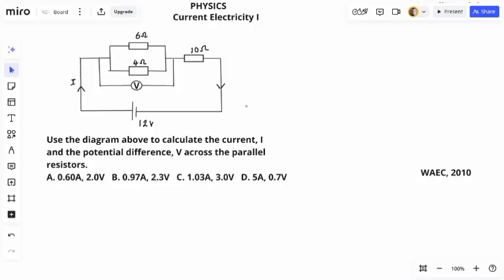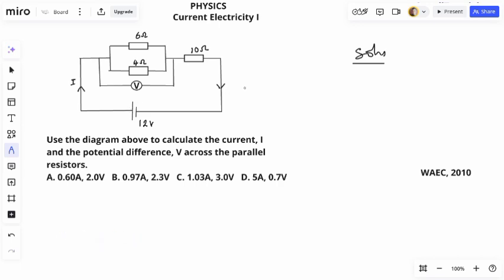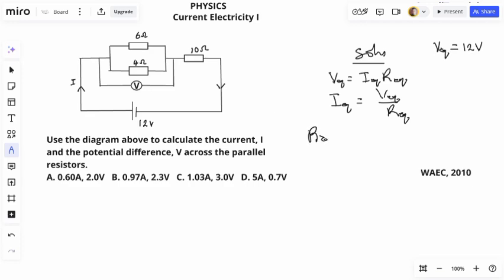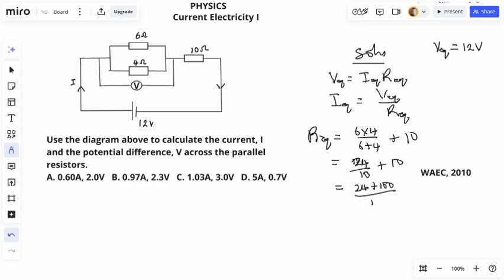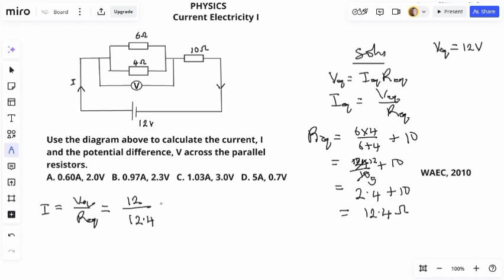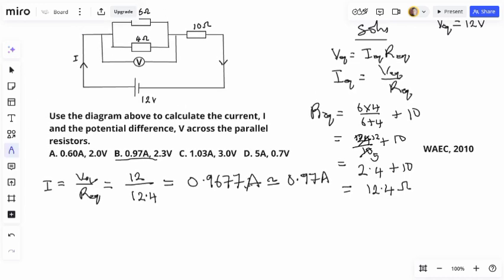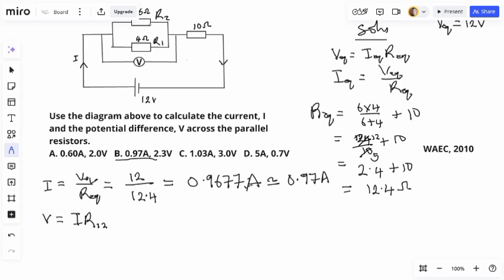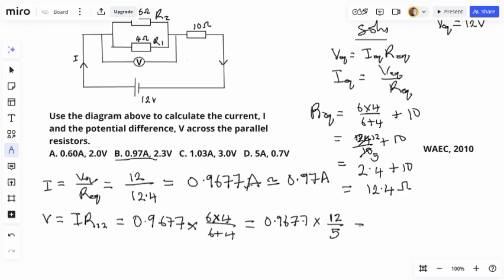How to calculate total current and voltage across a parallel resistor circuit _ WASSCE 2010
Question:
Use the diagram above to calculate the current, I and the potential difference, V across the parallel resistors.

A. 0.60A, 2.0V
B. 0.97A, 2.3V
C. 1.03A, 3.0V
D. 5.00A, 0.7V